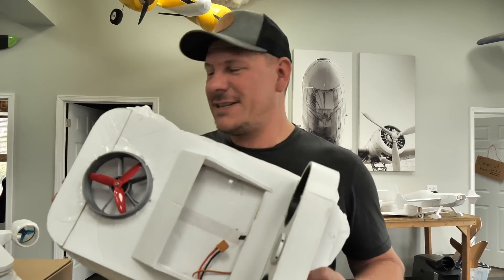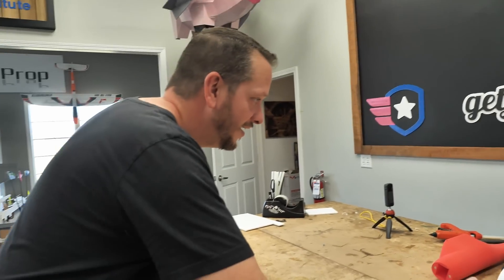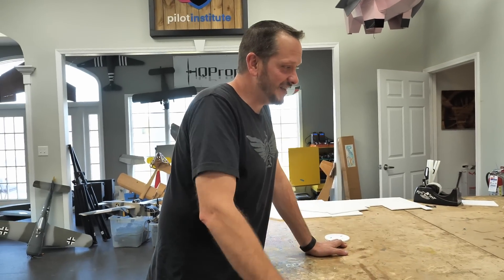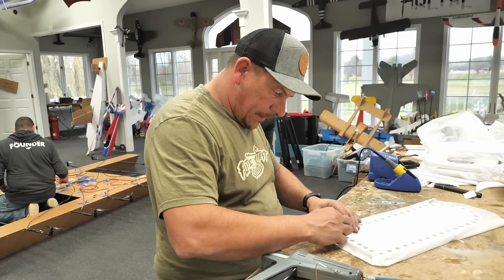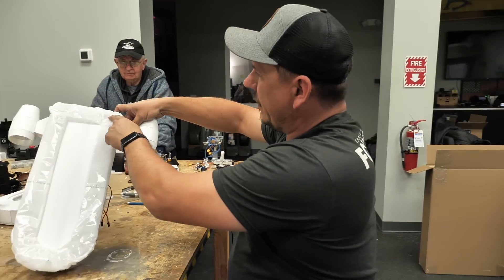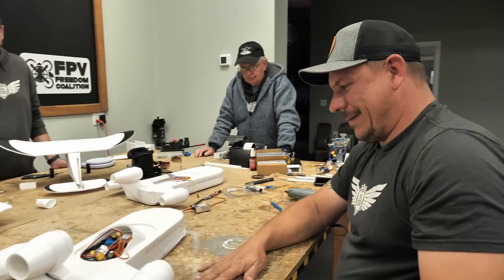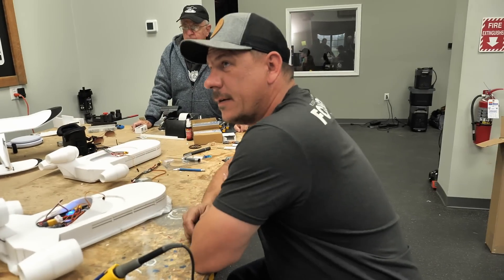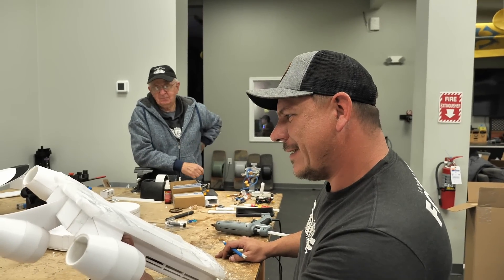Real Life Land Speeder from Star Wars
Today are really controlled. DIY hovercraft get a huge upgrade. With proof of concept behind us, it’s time to take our inspiration from Star Wars and re-create the iconic X-34 land speeder. Using differential thrust and rear propulsion gives Dave a new way to add more stability and a cool new look to his design. Adding cool features like first person view gives offers the ability to race around the shop with the same perspective that Luke Skywalker had in a New Hope. This journey is just beginning because when this proof of concept is done, it will be time to go big, and re-create a 1 to 1 version of the two passenger X-34 land speeder!